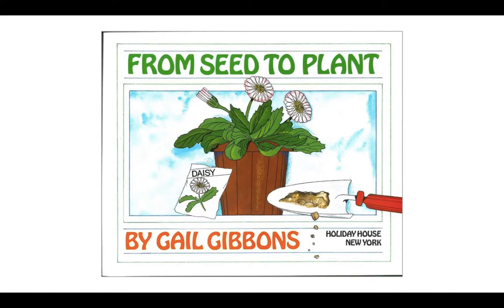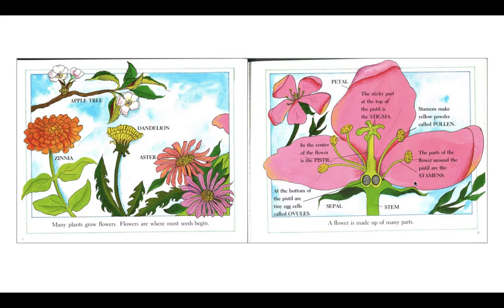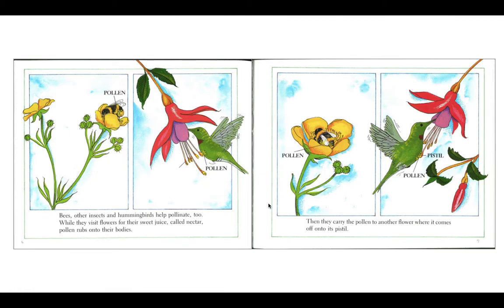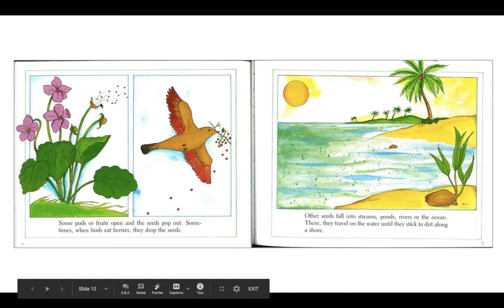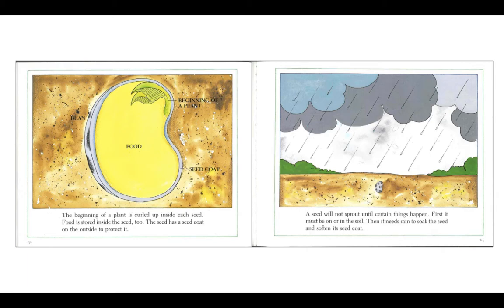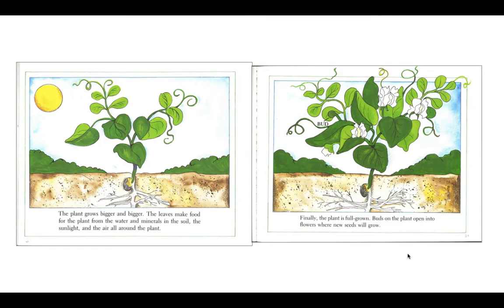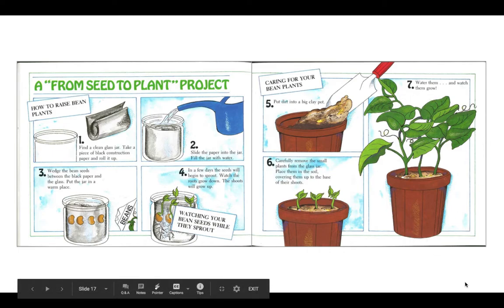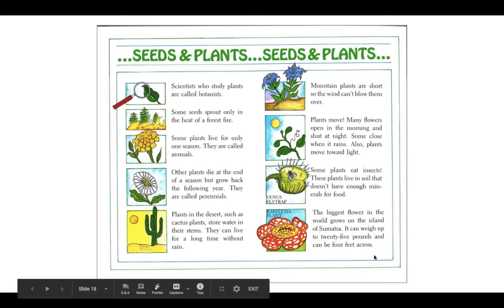From See to Plant by Gail Gibbons